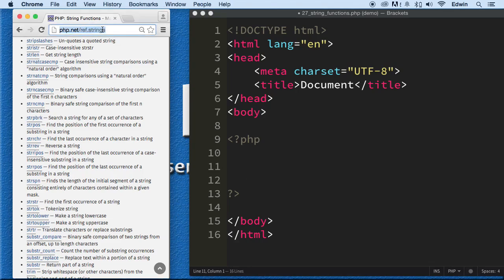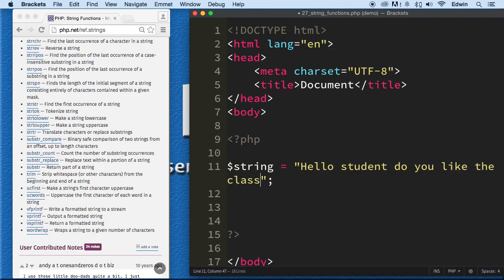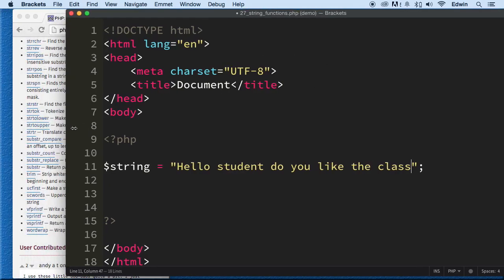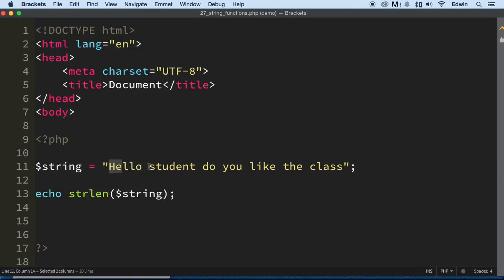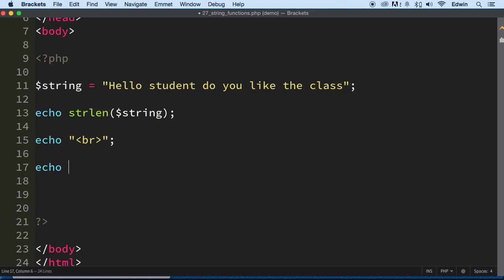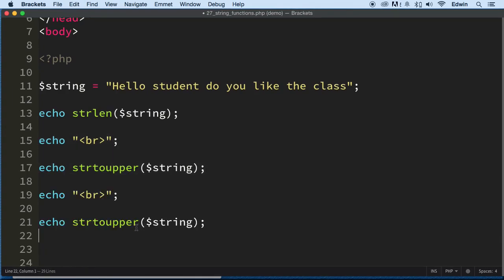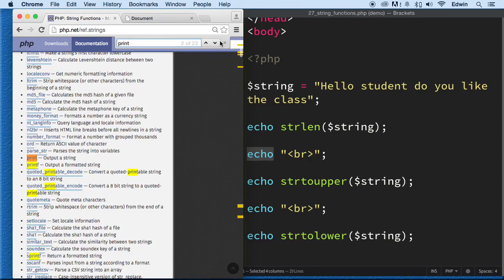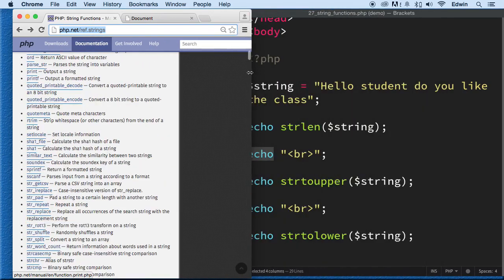028 String Functions PHP Full Course 2021